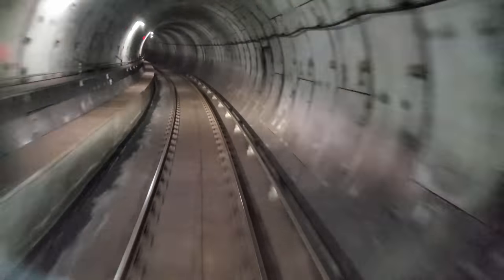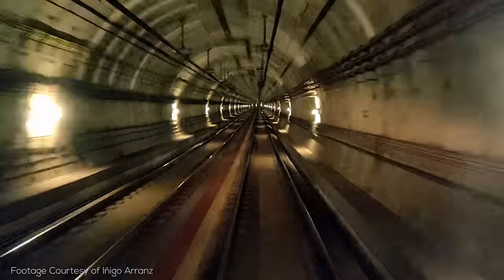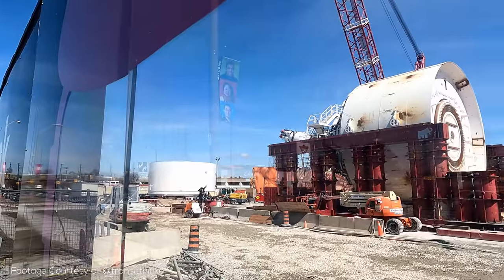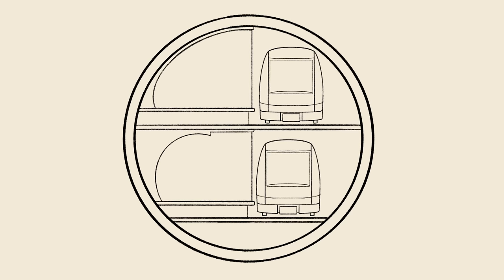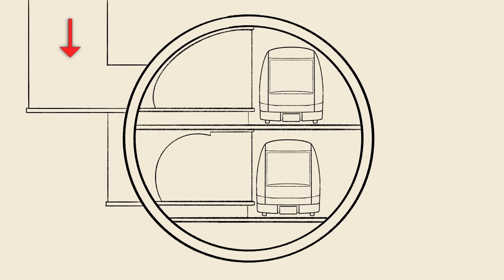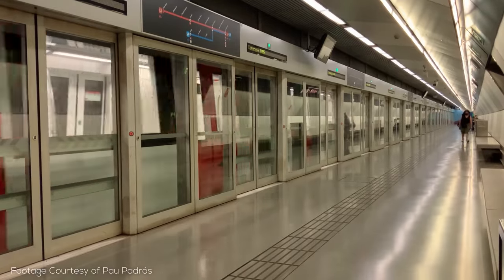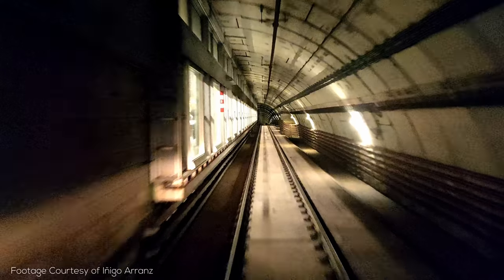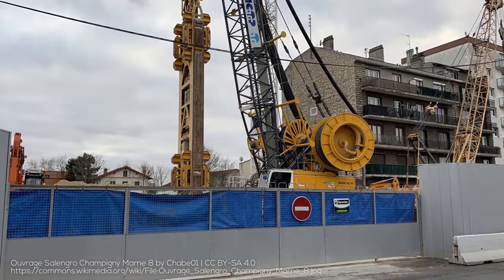A Different Way to Build a Metro? | Barcelona Line 9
In a world where every subway line is the same, this "metro" line did something incredibly different. So different that after 20 years the line's still not done! And yet, the engineering is impressive enough that it's still being emulated to this day.

Thanks to Iñigo Arranz & Pau Padrós for providing the Barcelona Metro footage used in this video!

=ATTRIBUTION=

=ABOUT ME=